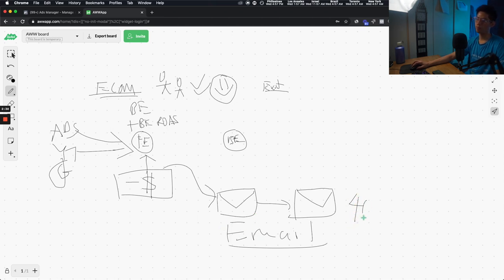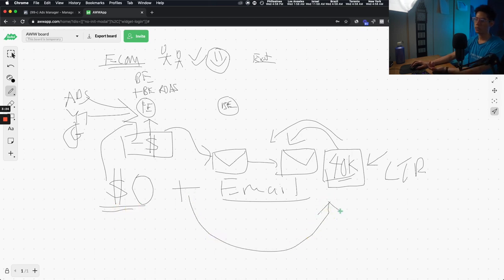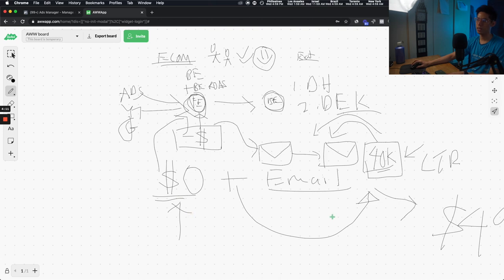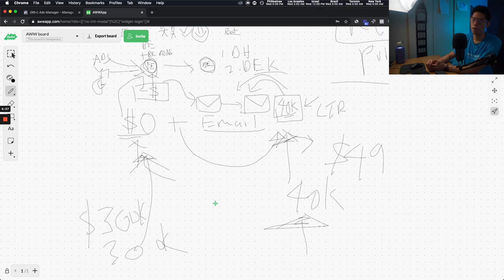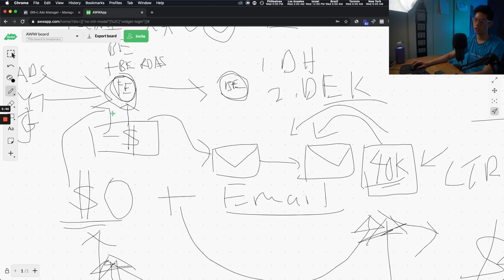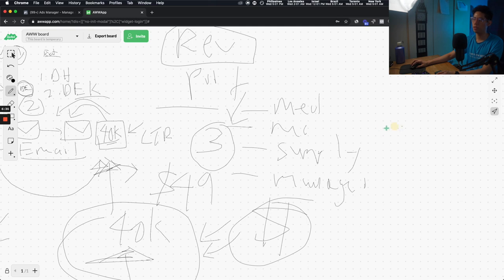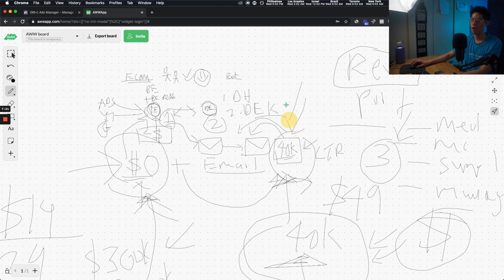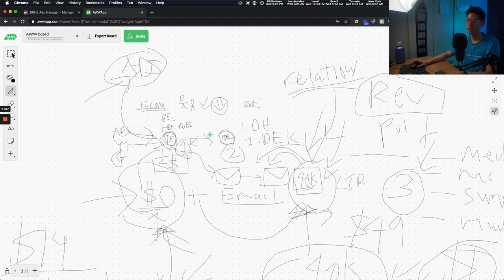Why Chase Revenue, Not Profit In eCommerce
🔷 If you already do more than $70k/pm in eCommerce, let us help you grow:

Let Us Help You Generate 50% more profit for your store (Results GUARANTEED or you don’t pay):